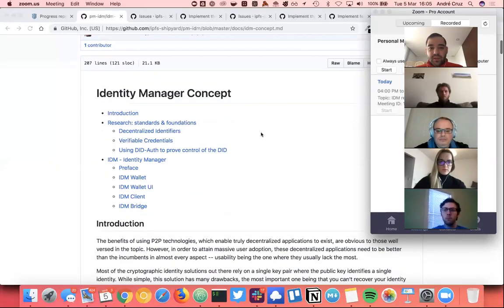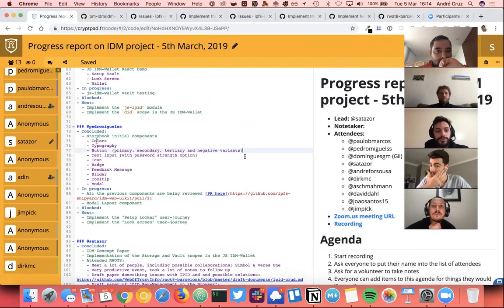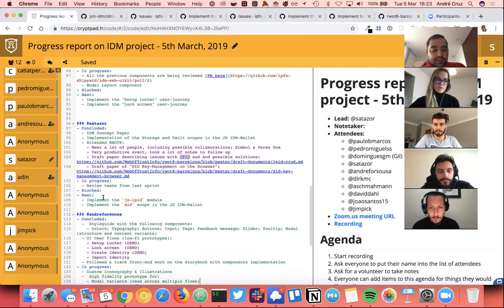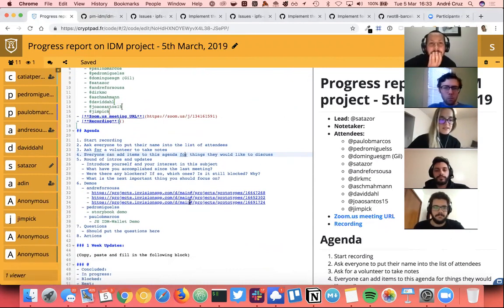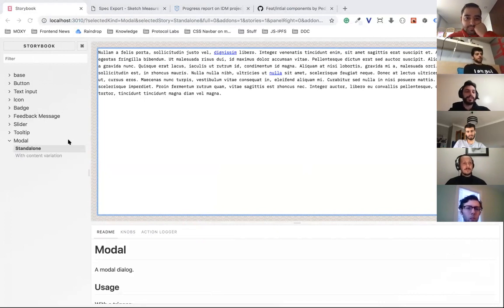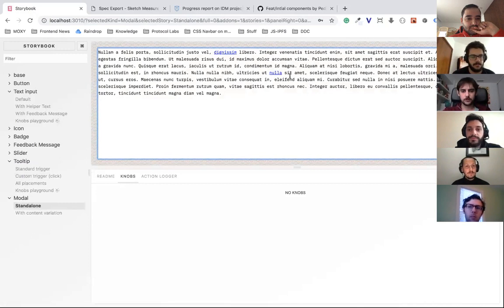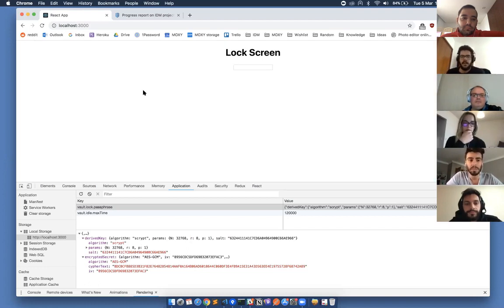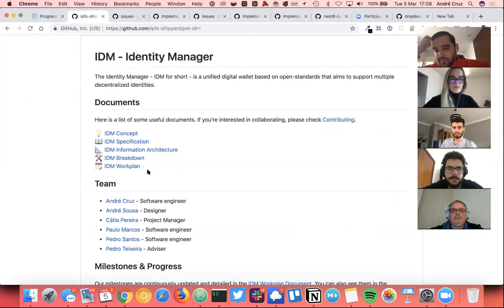IDM (Identity Manager) Progress Report Call - 5 March 2019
The first call on the IDM project. IDM stands for identity manager and André Cruz gives us an overview on the project.